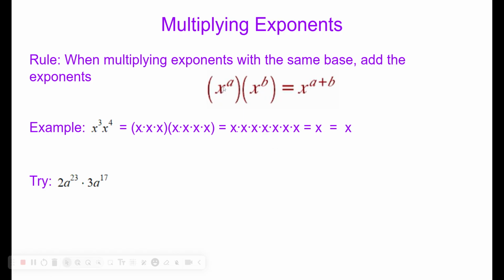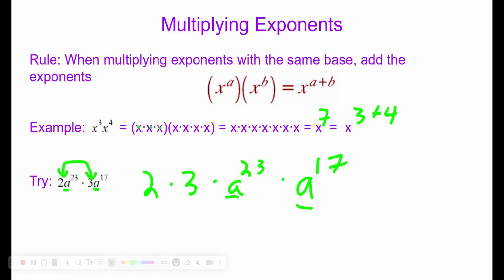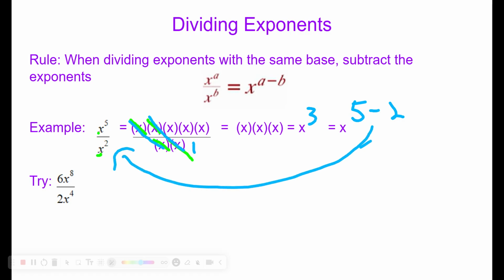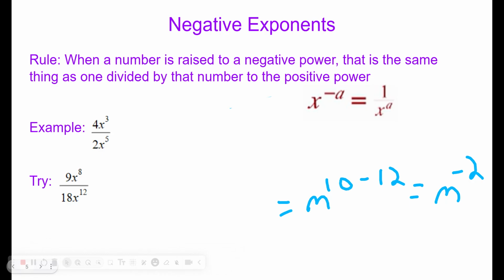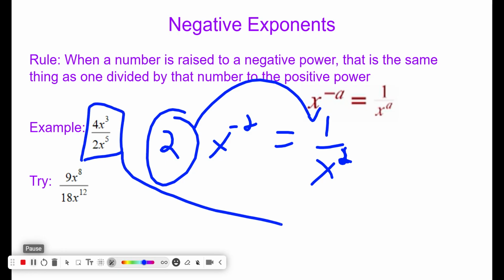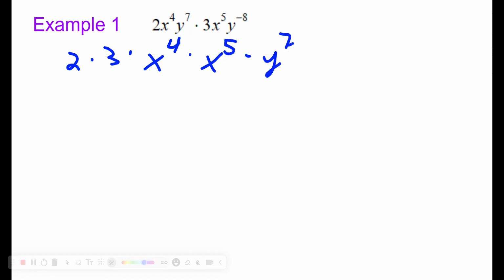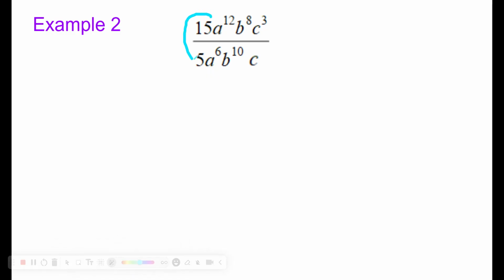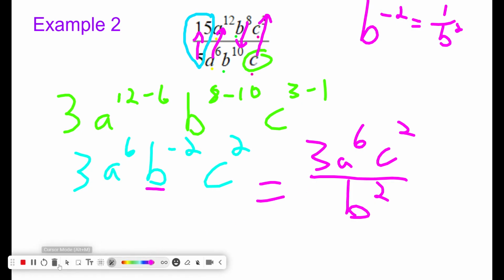Multiplying and Dividing Exponents